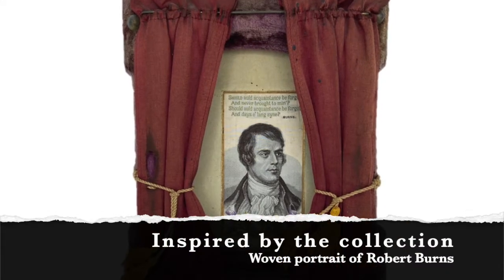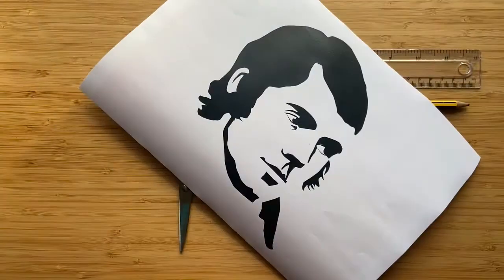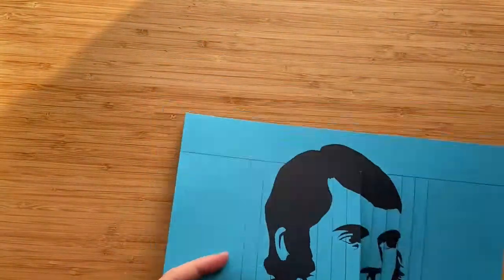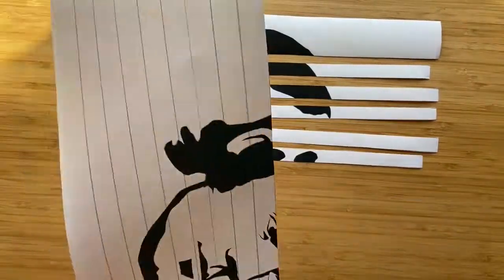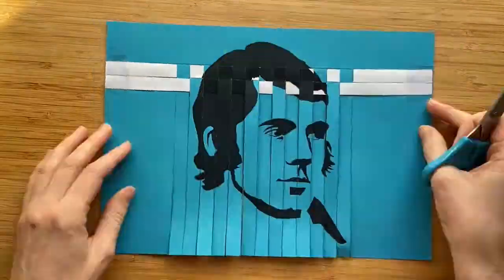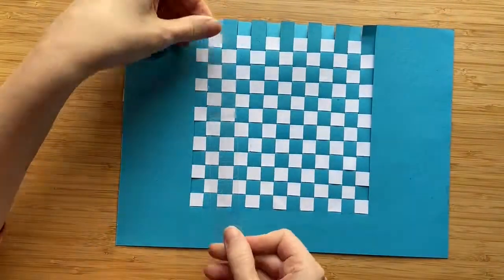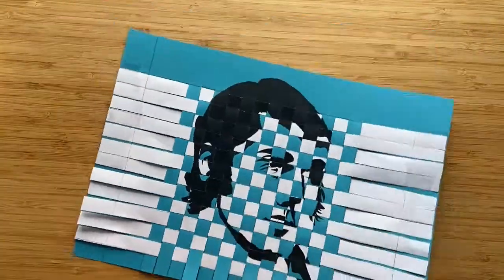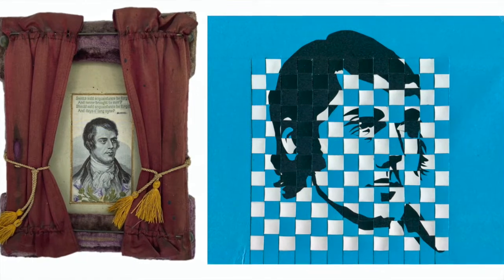Craft at Home: Woven Robert Burns Portrait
Weave a beautiful picture of Robert Burns, inspired by a woven portrait in our collection!

To find out more about the portrait in our collection, please

To share pictures of your own creations with us, find us on either Facebook or Twitter @carnegiemuseum